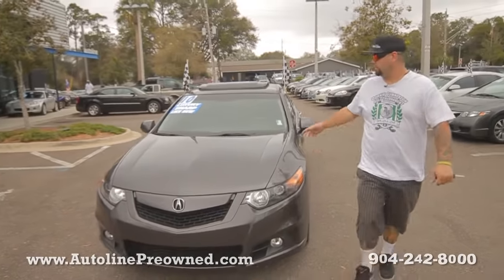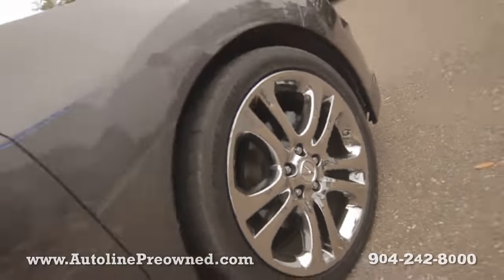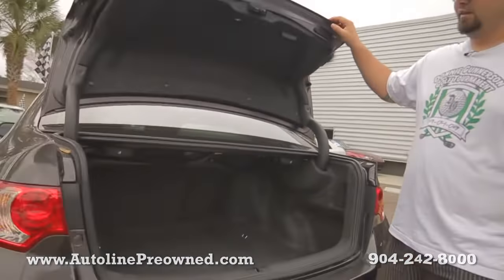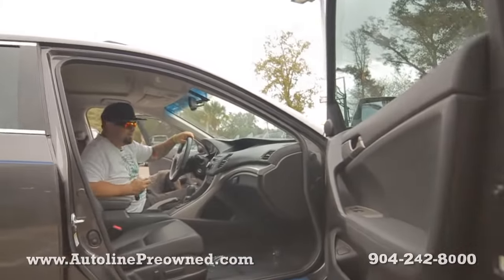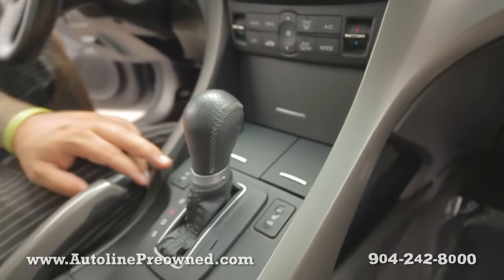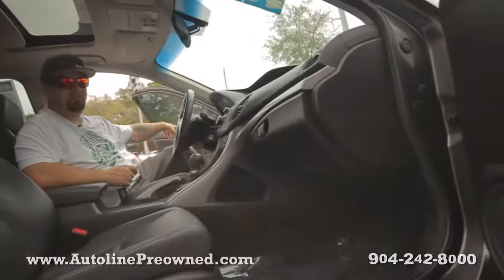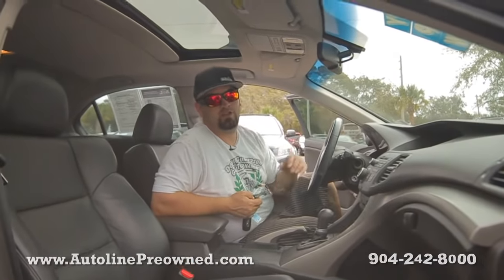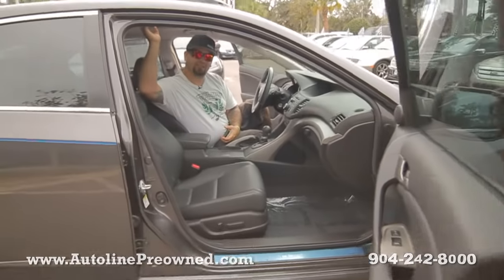Autoline's 2010 Acura TSX 2.4 Walk Around Review Test Drive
for more info on this 2010 Acura TSX 2.4 from Autoline!
 Woody from Autoline takes you on a comical yet informative tour of this 2010 Acura TSX 2.4  that we just put on the lot to show you what the other fake automated walk around's don't... the good stuff that we all really care about. So come visit Autoline, An Alternative New Concept in Car Buying!